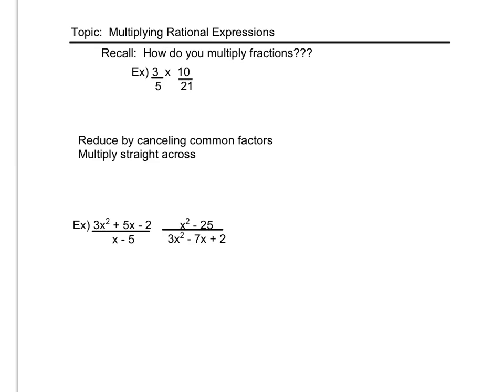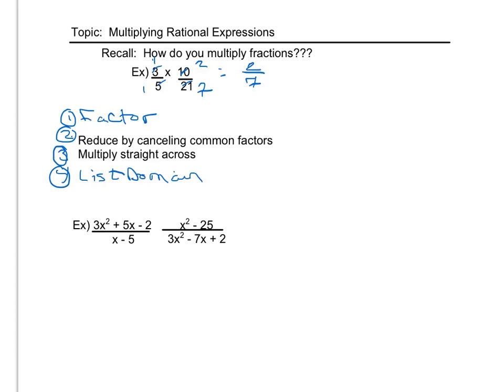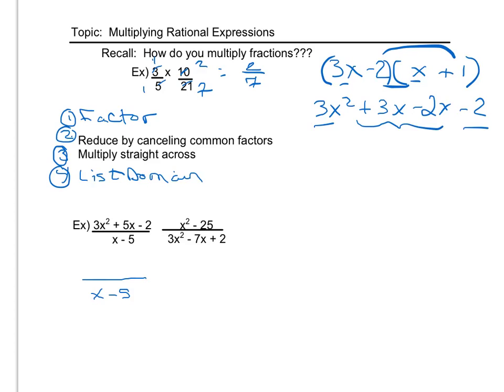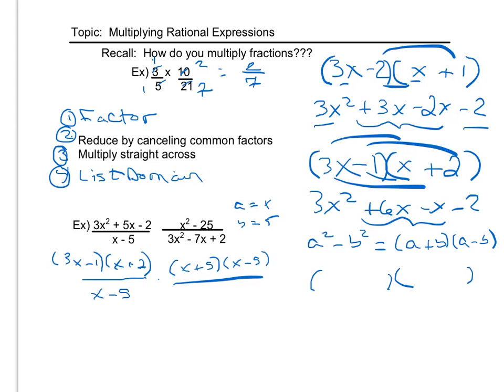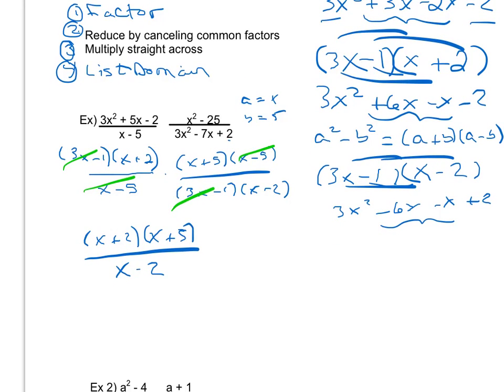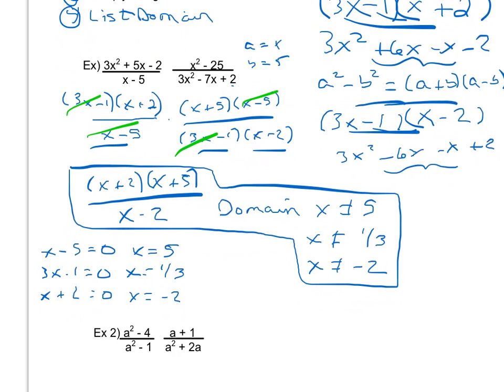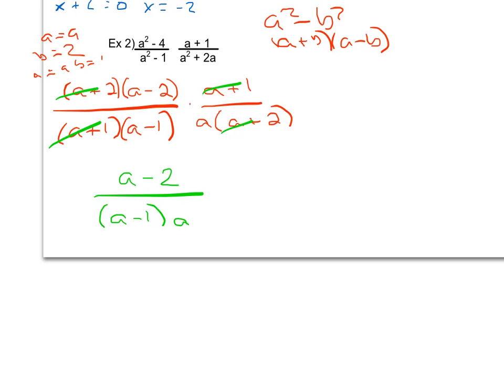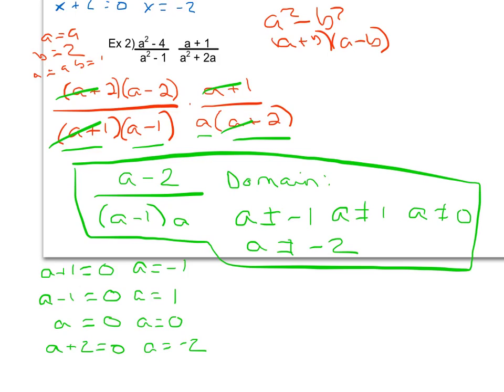Multiplying Rational Expressions